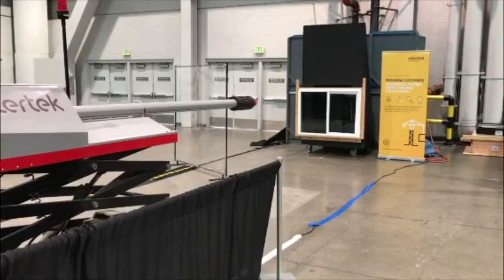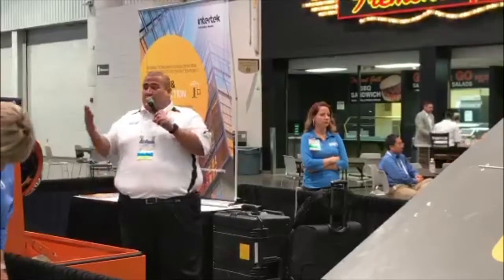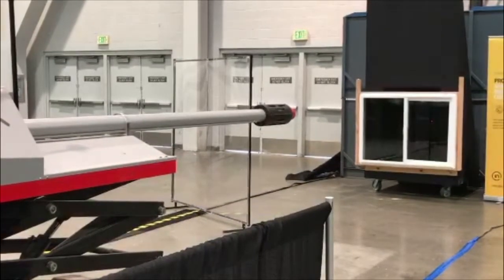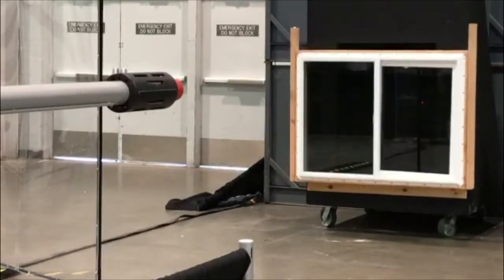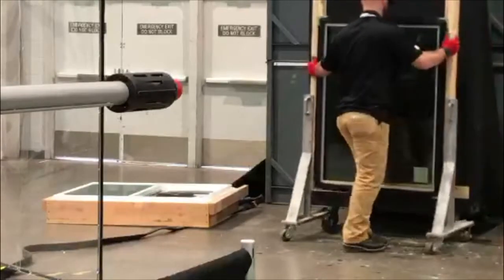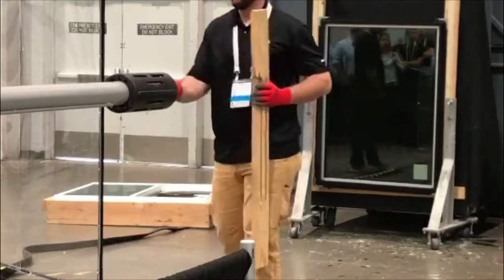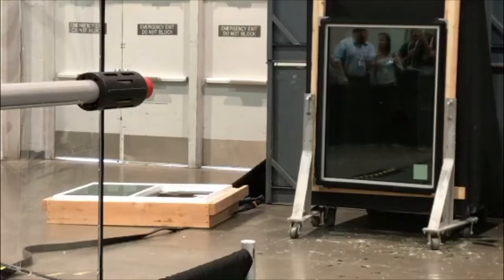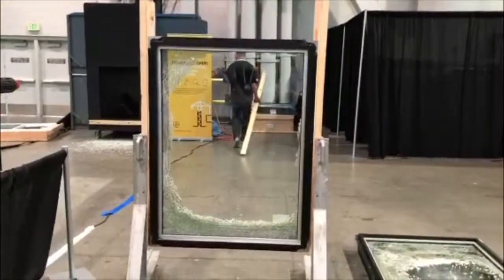Action Demo: Hurricane Impact Demonstration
Presented by Intertek

In this live action demo, see how commercial and residential fenestration products are tested for performance against the effects of windborne debris. This popular demonstration simulates how innovations in fenestration products react to the effects of debris typically transported in hurricane and tornado winds.